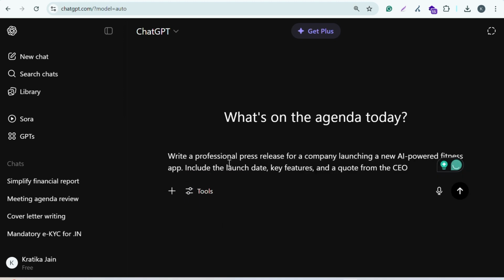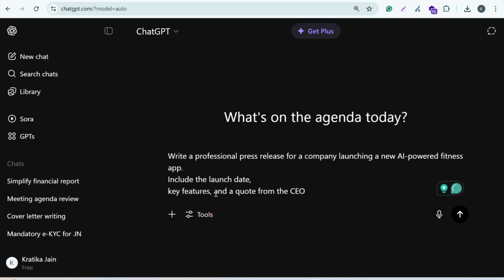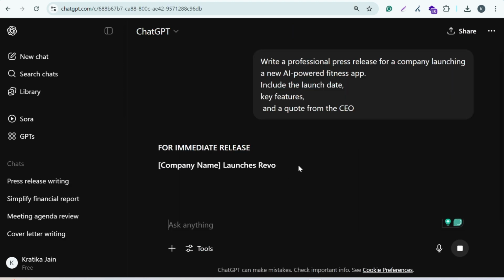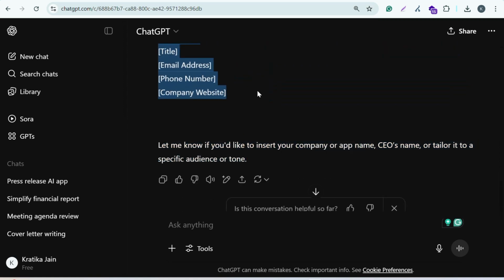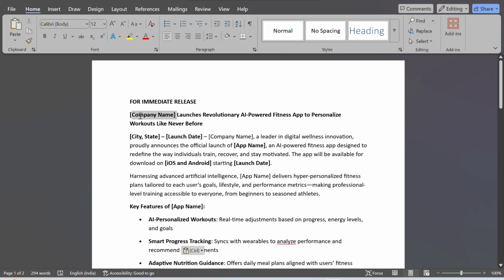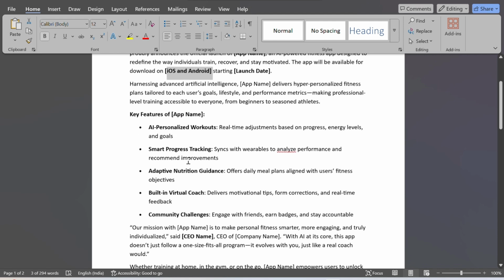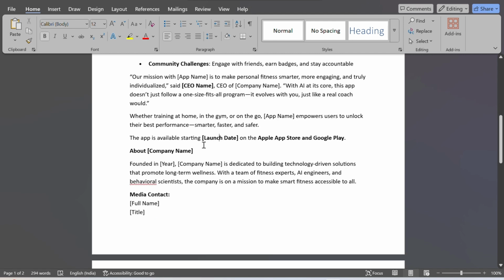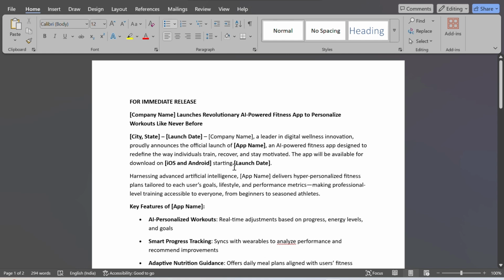How to Write Powerful Press Releases with AI | Professional Media Statements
Need to write a press release that grabs attention, sounds professional, and is ready to publish—fast? This video shows you how to use AI to draft compelling press releases in just minutes. Whether you're launching a product, announcing a partnership, or sharing company milestones, you’ll learn how to generate well-structured and media-ready content using tools like ChatGPT and other AI writing platforms.

In this tutorial, we walk you through:

Crafting strong headlines and subheadings

Structuring the perfect press release layout (hook, body, quotes, CTA)

Personalizing tone and messaging for different audiences

Incorporating keywords for better SEO and discoverability

Reviewing and refining AI outputs to sound truly authentic

We’ll also share real-world examples and tips on how to use AI prompts effectively so that your press release reads like it was written by a seasoned PR pro. No more writer’s block, last-minute stress, or expensive outsourcing. With AI, you get high-quality results quickly and can customize your content to align with your brand’s voice and goals.

Perfect for small business owners, startup teams, marketing professionals, and nonprofit leaders—this method helps you get the word out professionally without spending hours drafting or revising.

Watch now and learn how to turn your big news into buzzworthy announcements with the power of AI!